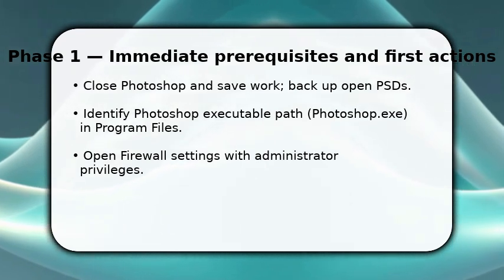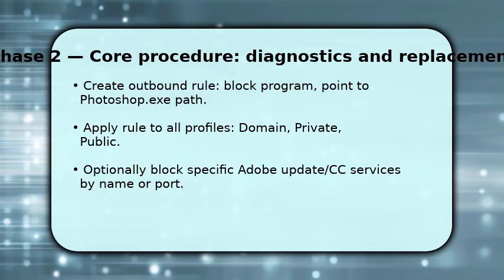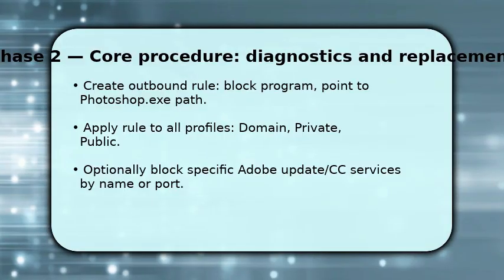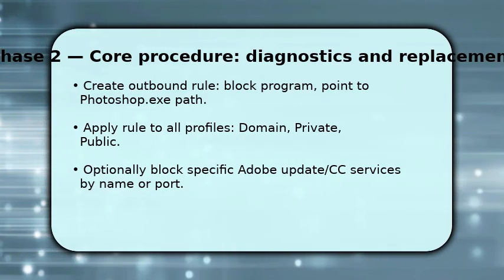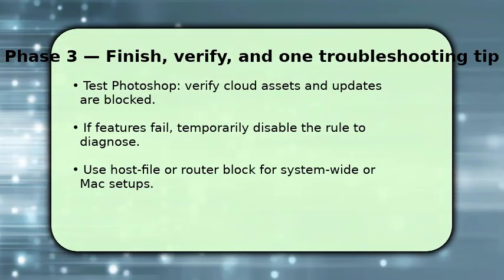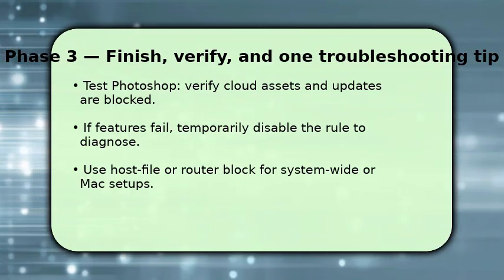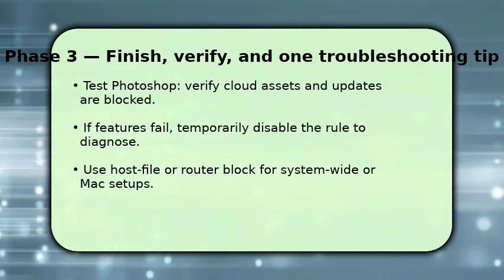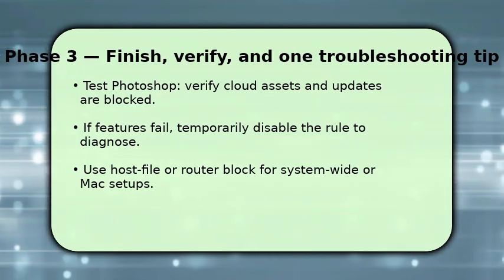How to Close Internet Connection for Adobe Photoshop - Full Guide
How to Close Internet Connection for Adobe Photoshop - Full Guide | 🔒 Surfshark VPN Deal — Stay private and secure. $1.99/mo + 3 Months Free ▸

Discover the essential steps to safely disconnect from internet while using Adobe Photoshop. This comprehensive guide covers troubleshooting common issues, ensuring your workflow remains uninterrupted.

Adobe Photoshop, Internet Connection Troubleshoot, Photoshop Disconnection Guide, Workflow Interruption Solutions, Safe Shutdown Adobe PS, No Internet Photo Editing Tips, Digital Art Professionals Network Downtime, Creative Software Connectivity Issues, Adobe Photoshop Online Help, Photography Post-Processing Guide Without Net, Professional Graphic Design Disconnection